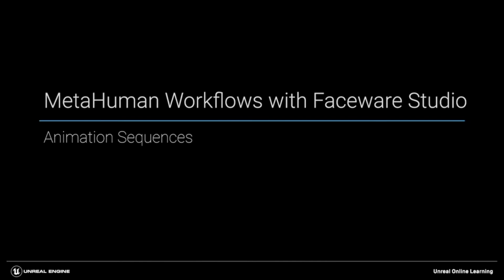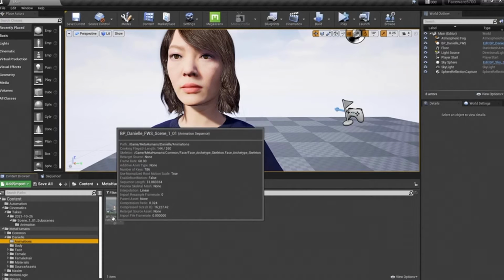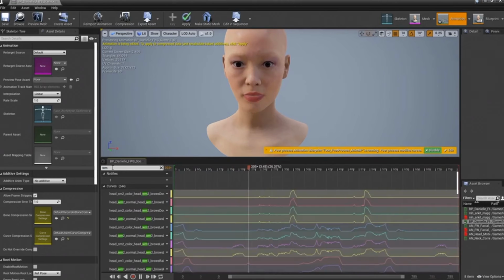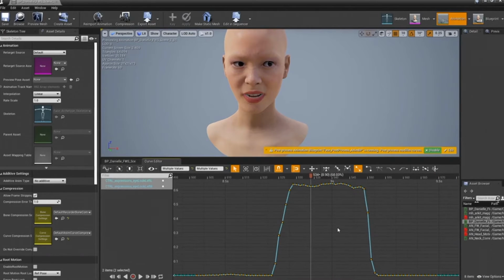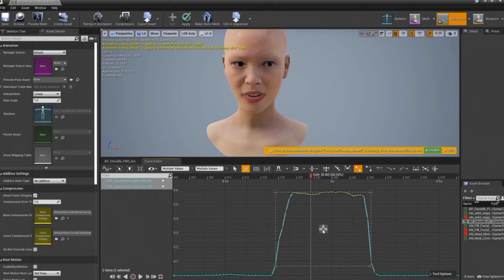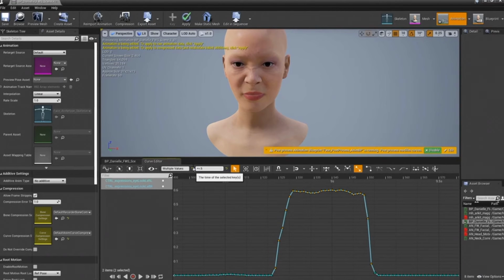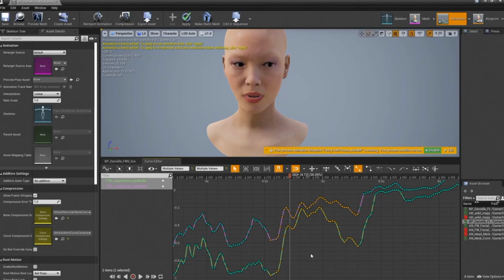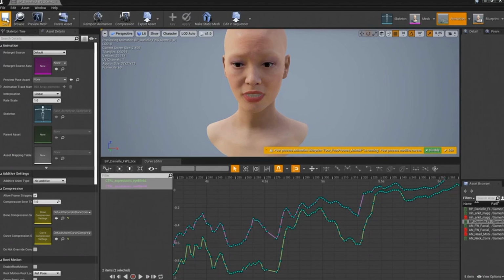MetaHuman. Animation Sequences